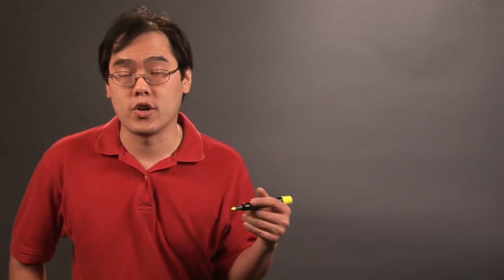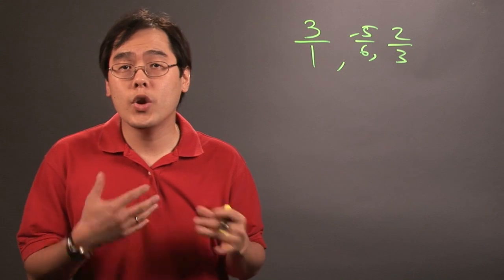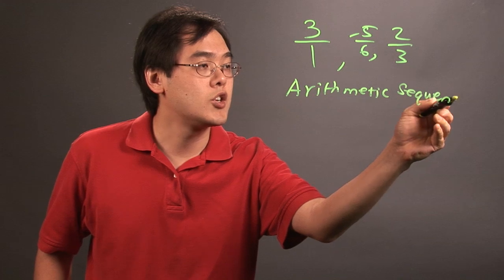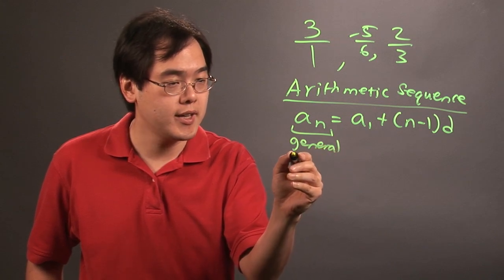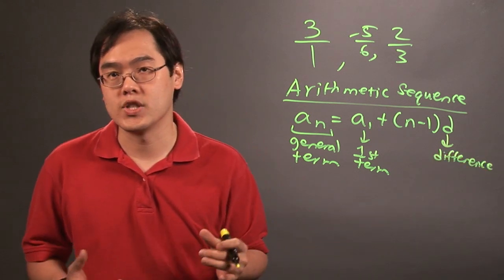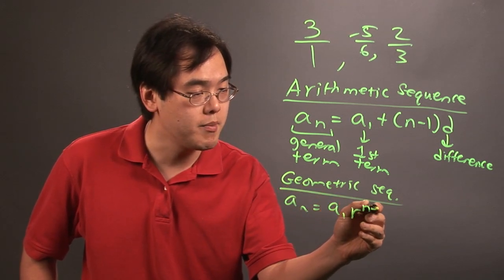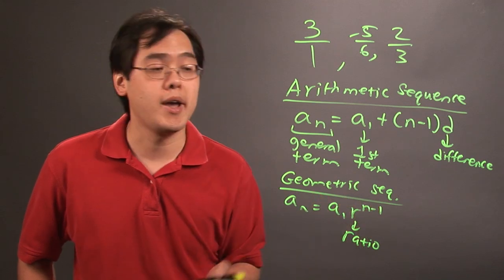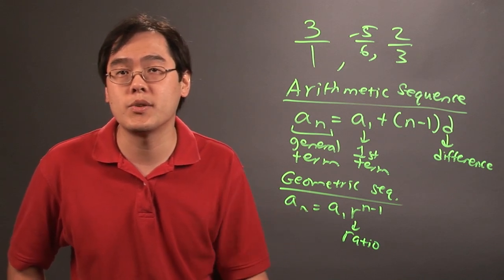How to Solve Rational Numbers Sequence Problems : College Math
Solving a rational numbers sequence always requires you to keep a few basic things in mind. Solve rational numbers sequences with help from a longtime mathematics educator in this free video clip.